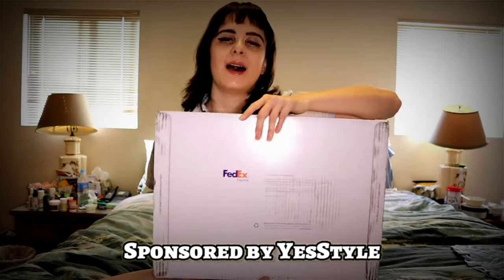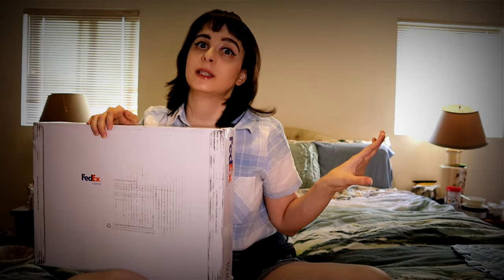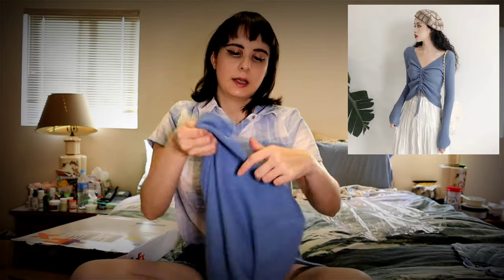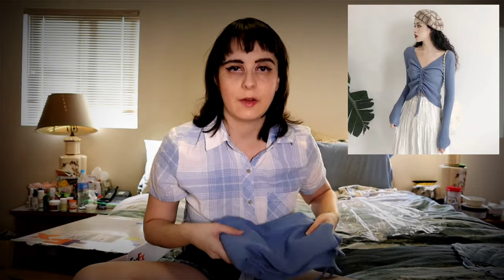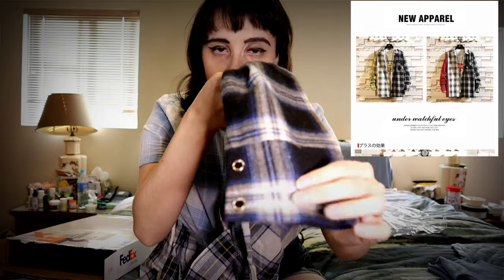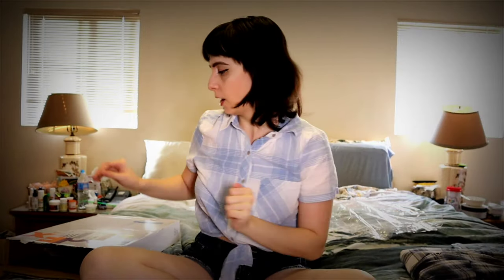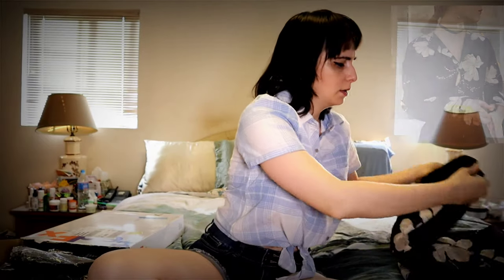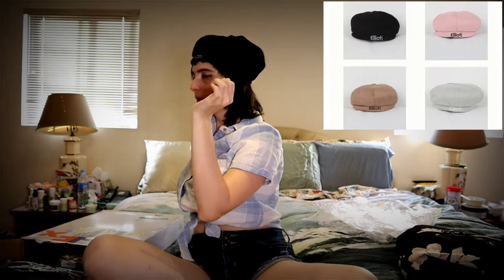YesStyle Influencer: First Haul & SPONSORED PRODUCT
Today I am unboxing and rating my first YesStyle Haul and SPONSORED PRODUCT as a YesStyle Influencer. I am so excited to get these 8 items that will be used for future Kpop Cosplay and Kpop Dance Cover outfits.

They have very affordable Korean Fashion, Japanese Fashion, LifeStyle Products, Make Up and More! 10% if you are a NEW CUSTOMER! They also giveaway loads of free things when you purchase things. Happy Shopping!

My Code:
" HITOMICHAN92 " Use at Check Out for Discounts and free stuff!

Free Express Shipping to USA with Orders Over $59
 *Video Shot with CANON EOS M50*

THANK YOU AND I HOPE YOU WILL ENJOY MY CONTENT!

All music owned by BIGHIT Entertainment, Columbia Records and Kinemaster